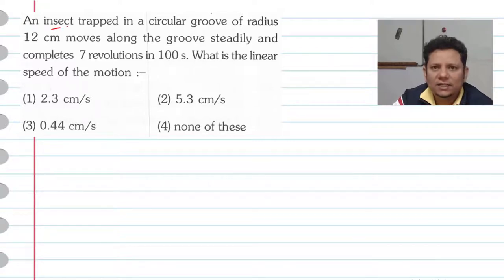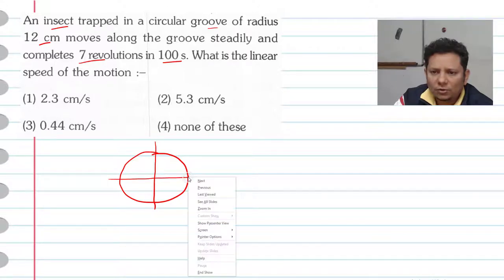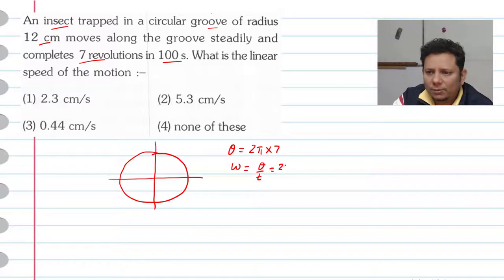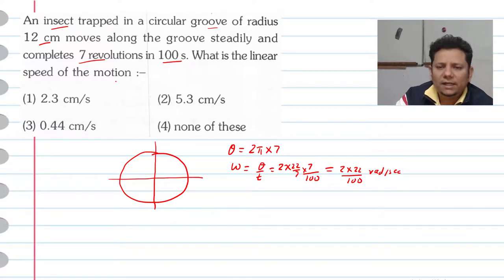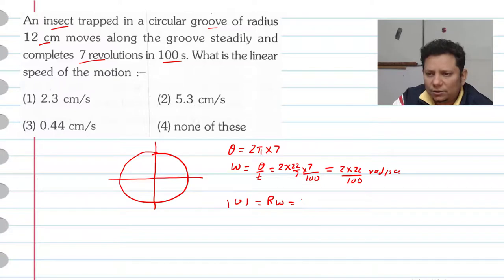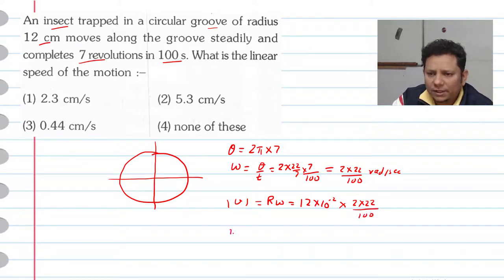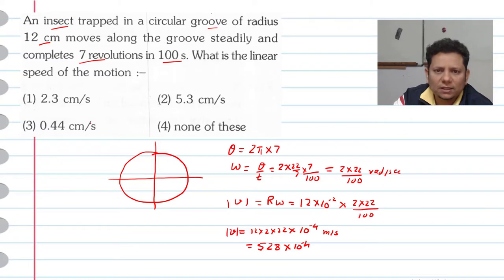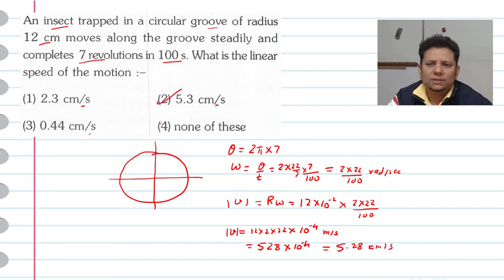An insect trapped in a circular groove of radius 12 cm moves along the groove steadily and completes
An insect trapped in a circular groove of radius 12 cm moves along the groove steadily and completes 7 revolutions in 100 s. What is the linear speed of the motion :-